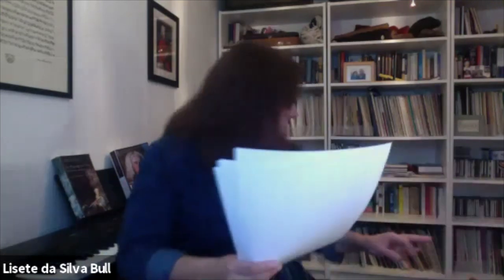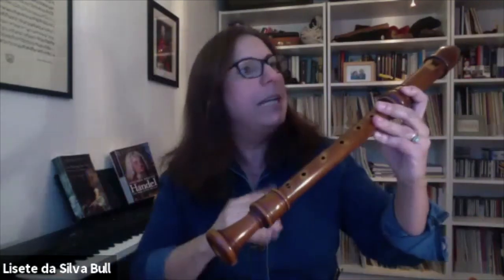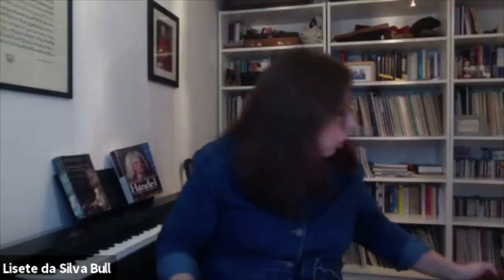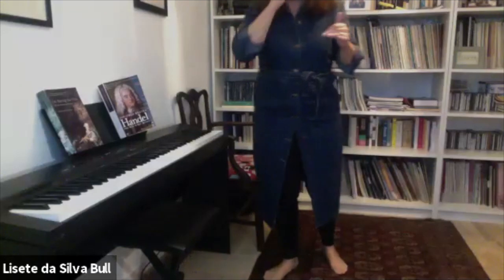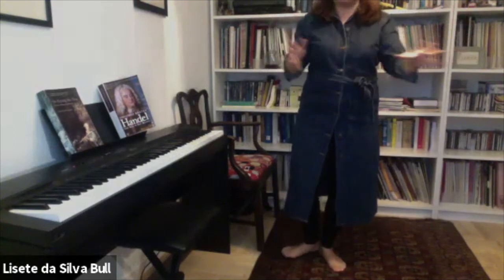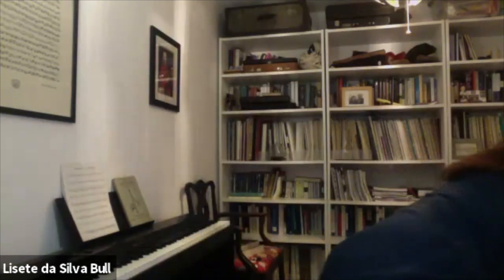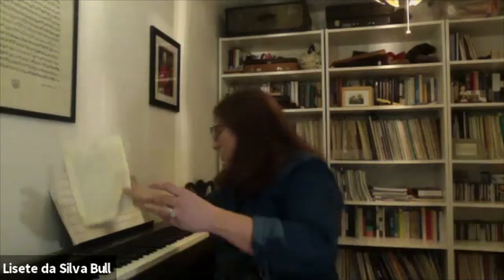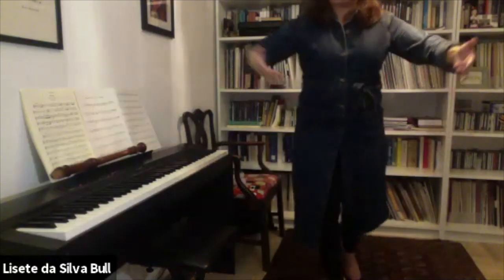I Handel flute and recorder sonatas Masterclass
Lisete da Silva Bull, of The Brook Street Band, and Tatty Theo, director of The Brook Street Band introduce the  topic of the masterclass on G. F. Handel's flute and recorder sonatas. Lisete teaches the masterclass talking about the piece's context, background, how to approach learning them, articulation, ornamentation, interpretation and even dance steps!

The participants were:
Jessica Valiente (U.S)
Recorder Sonata in B flat Major HWV 377

Georgia Marriott (U.K)
Sonata i d minor HWV 367a

Jessica Valiente writes: "I'm a professional modern flutist based in NYC, and I work mostly in the arenas of jazz, Latin, and Brazilian music. But I've always had a passion for early music and historical performance practice, and I have been working hard at improving my recorder and traverso skills lately. The recorder I played in the class is a (415) Denner made by Friedeich von Huene."

Georgia Marriott writes: " I have loved playing the recorder since I was 5 - 47 years later that hasn’t gone away and I have had the great privilege of being taught by Lisete for many years. It was a challenge to play without continuo but made me think about this wonderful music in a different way. My recorder is by the French maker Vincent Bernolin and is made of resin A=415. "

Part of "Brook Street Band at Home", generously funded by The Arts Council of England.

If you’ve enjoyed our work, why not consider making a one-off or regular donation

During the Covid-19 pandemic, your funding supports our work online, including education work, research and project preparation. As live music gradually makes a return, we have several exciting projects in the pipeline to fundraise for, including new audio and video recordings and our next love:Handel festival.